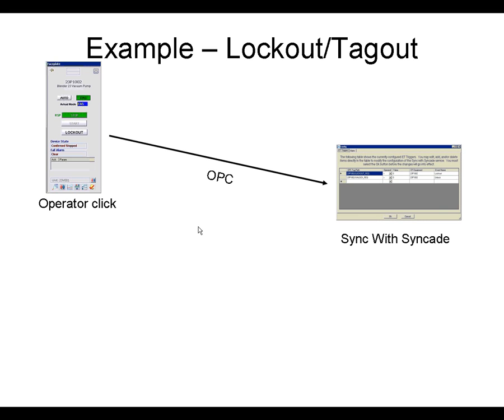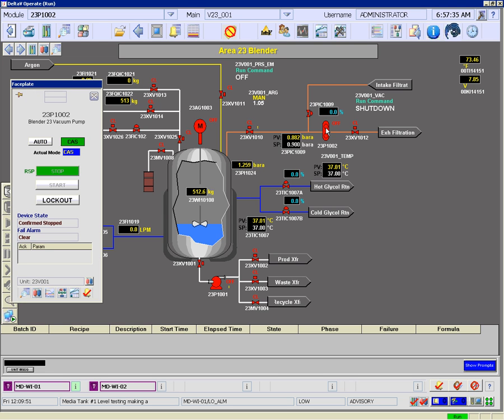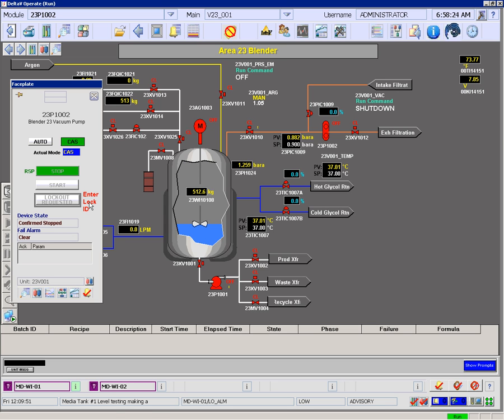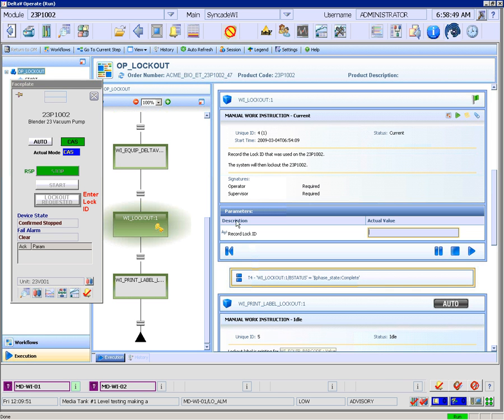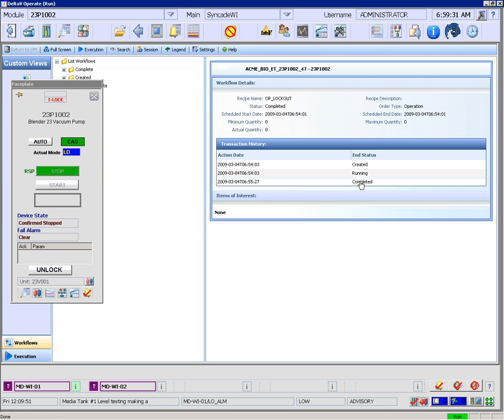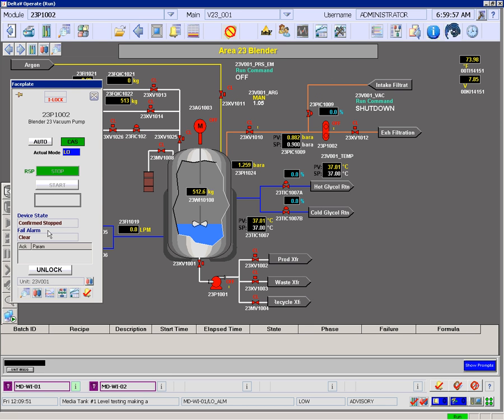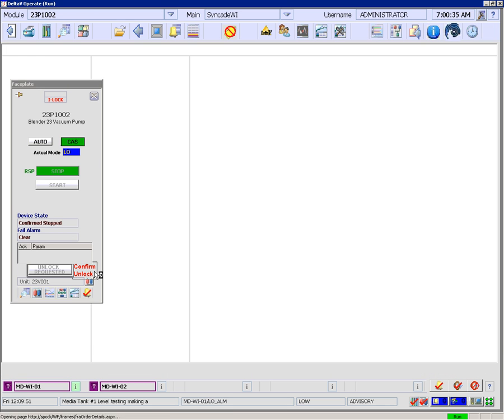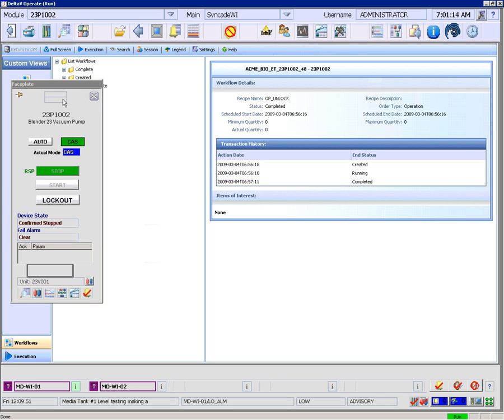Lock Out / Tag Out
Lock Out / Tag Out procedure automated with Syncade workflow initiated from DeltaV Operate